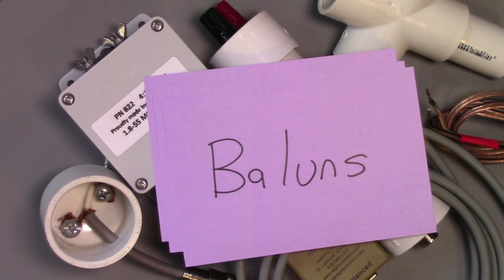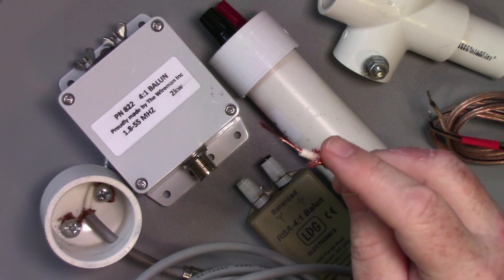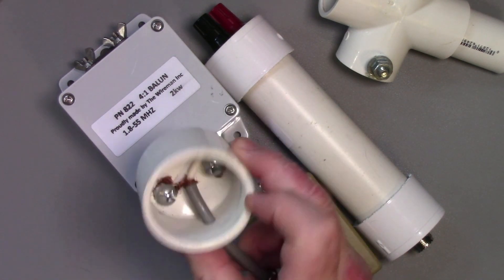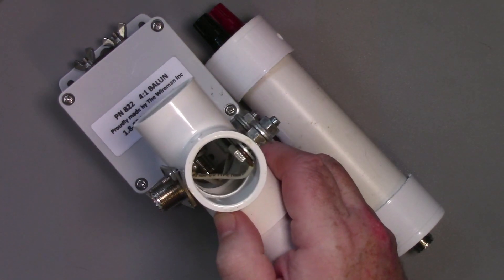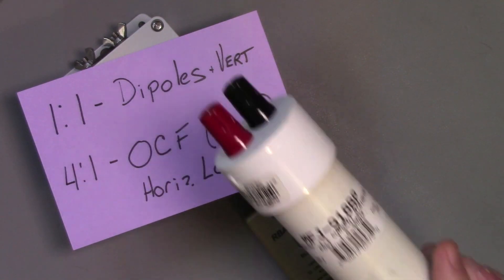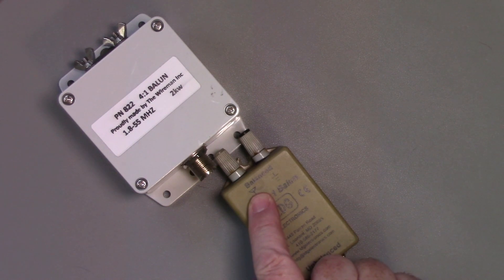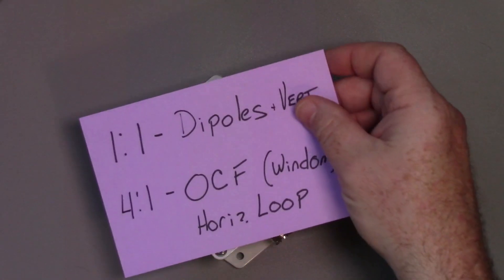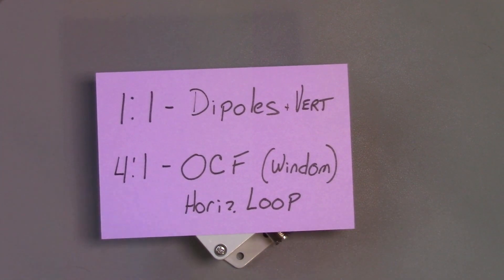Balun Basics [HTL-21]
Before you build an antenna, you are going to need a device to match your radials to your feedline.  That's where a Balun comes in.   Jim (N4BFR) takes you through the basics of Baluns.

For more information and a link to DX Engineering's fine web page on choosing a balun visit the video page at HamTechLibrary.com.